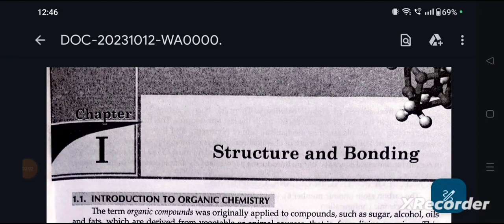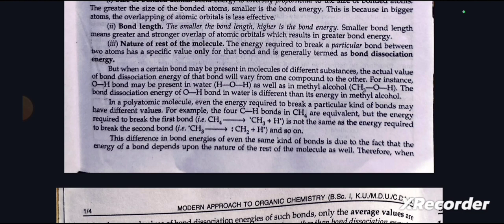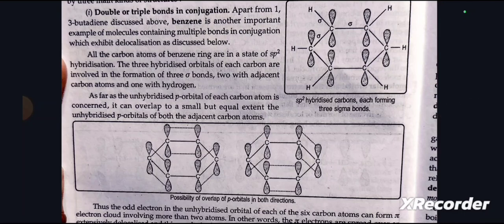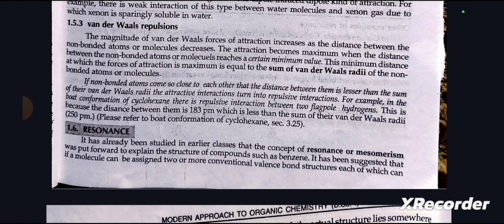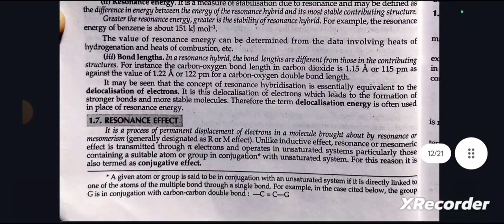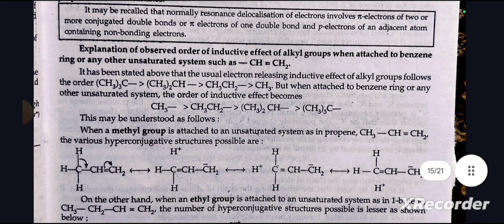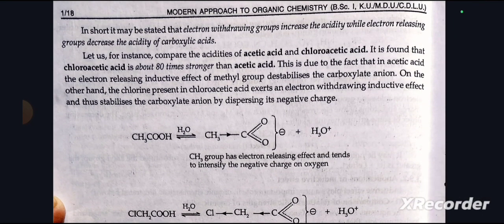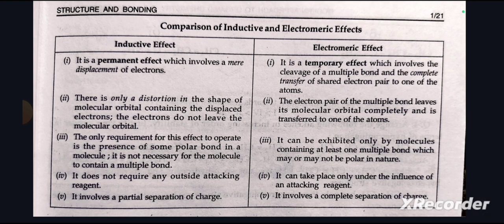ether and epoxide sem 1 organic chemistry